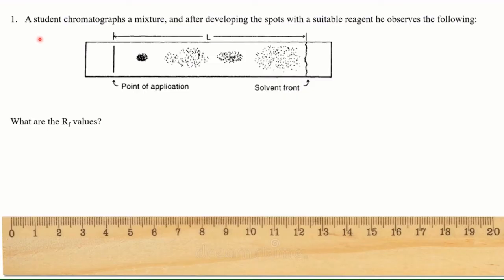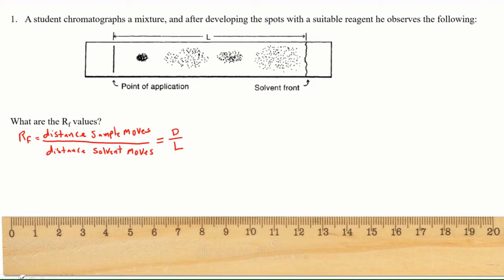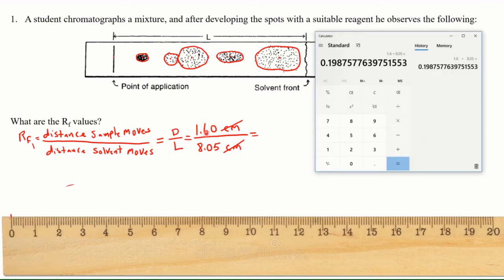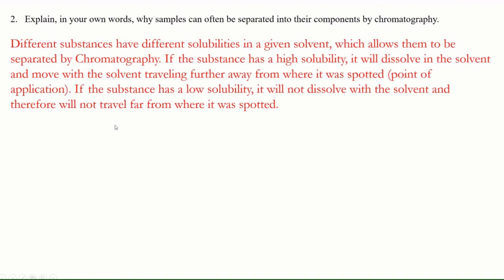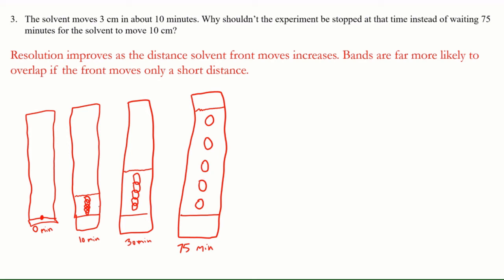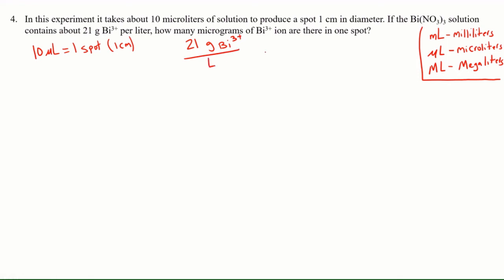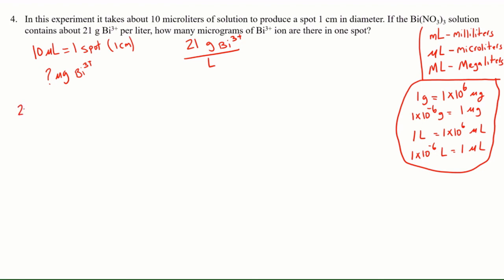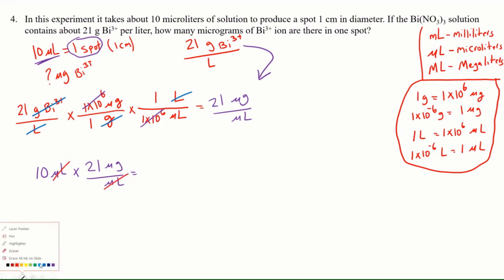Paper Chromatography ASA